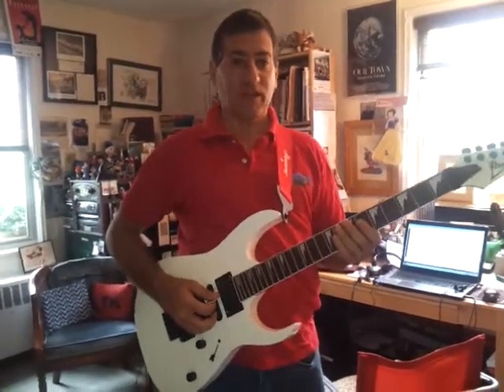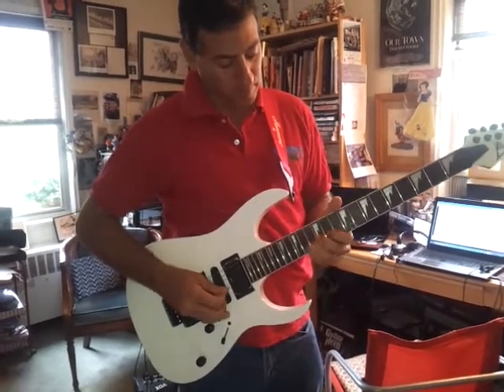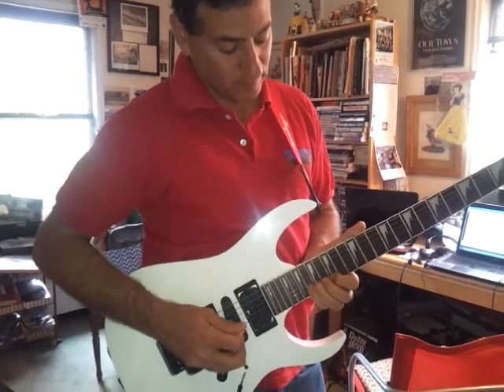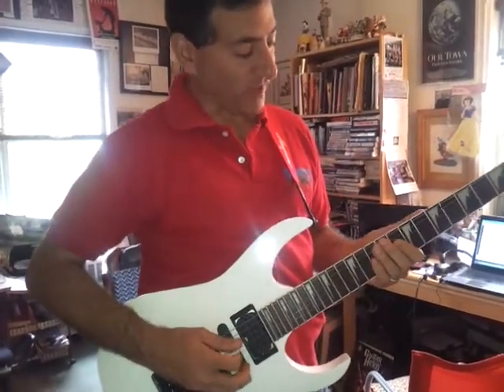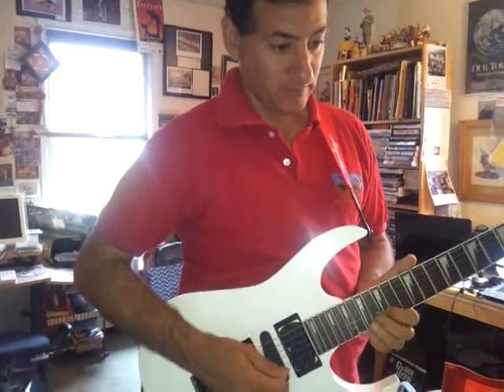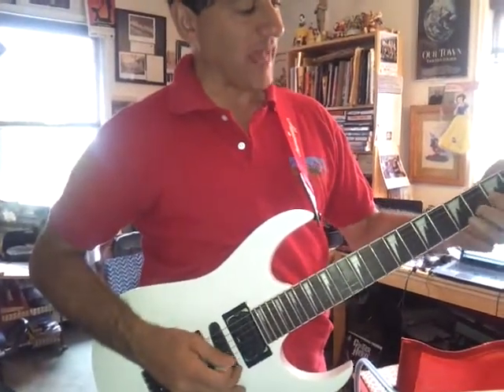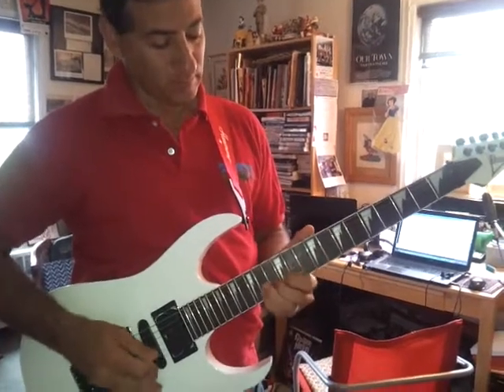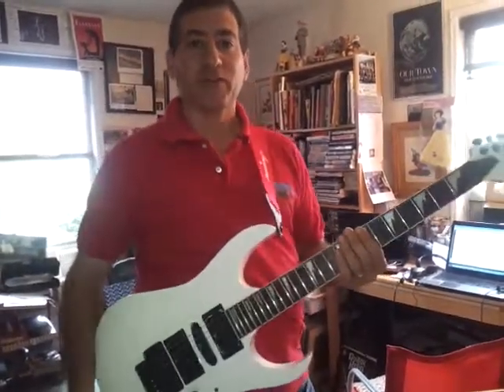Position for Bohemian Rhapsody guitar solo